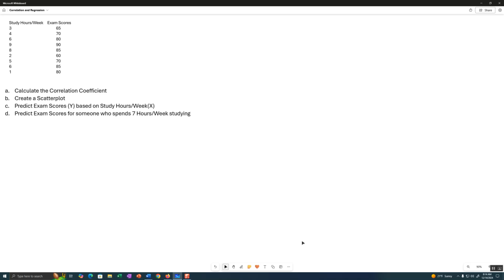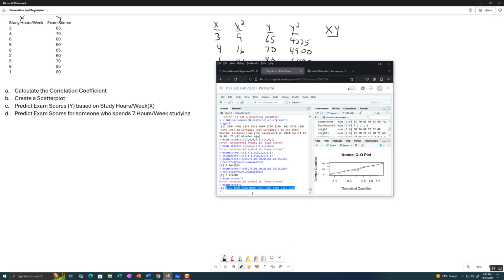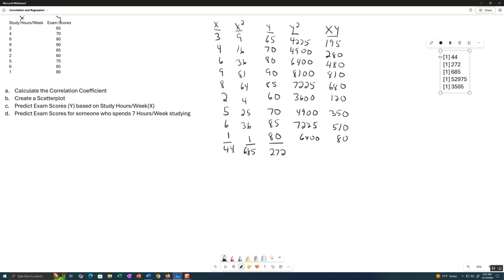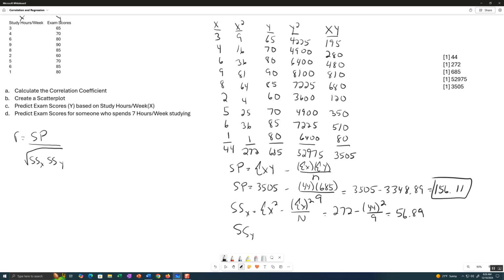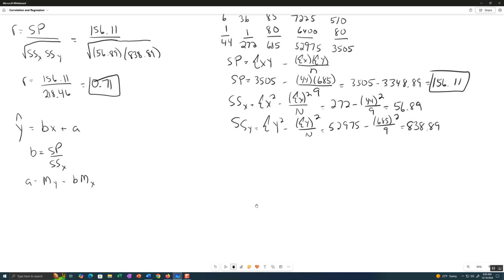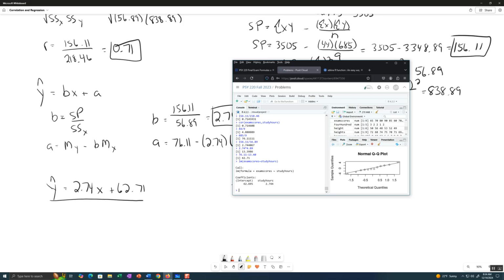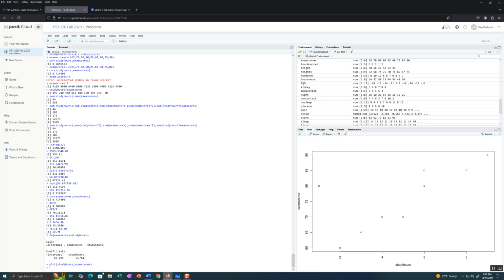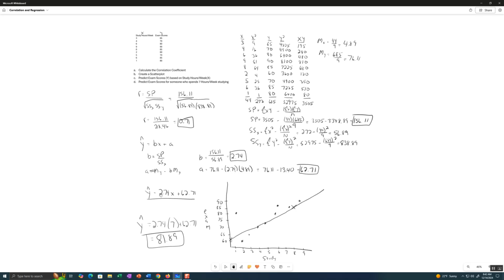Correlation and Regression Walk-through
Correlation and Regression Step by Step